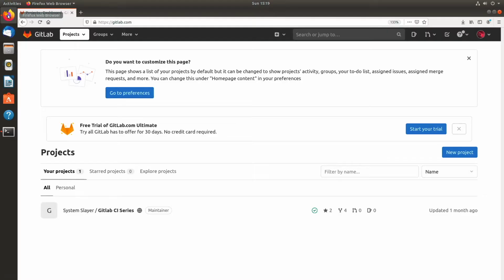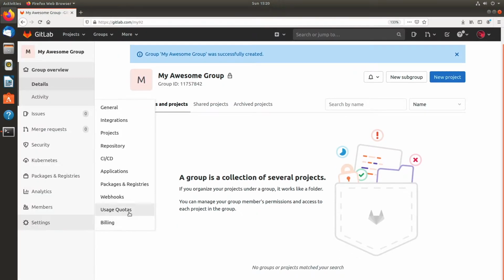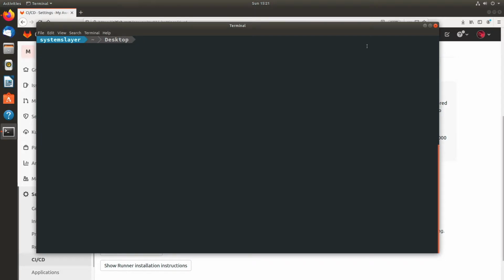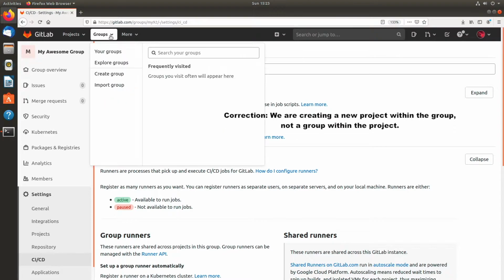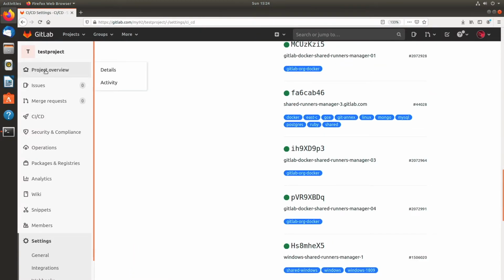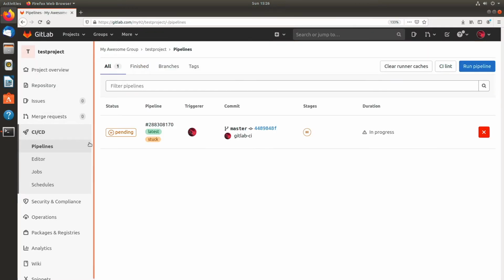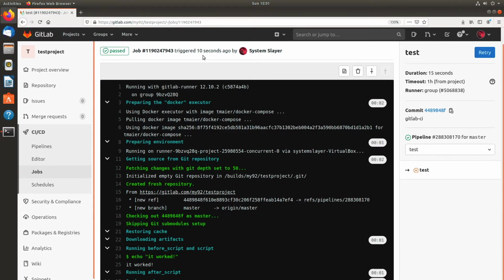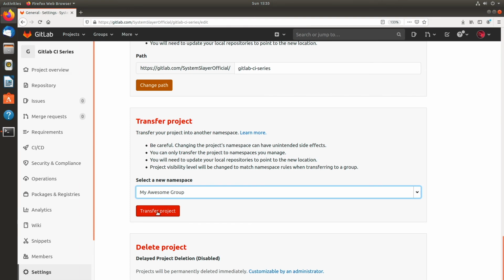Gitlab CI with Docker From Scratch - EP 2.1: Share Your Runner Across Multiple Projects!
This video builds on the concepts explained on episode two of this series by showing you how to reuse the same GitLab Runner across multiple projects.